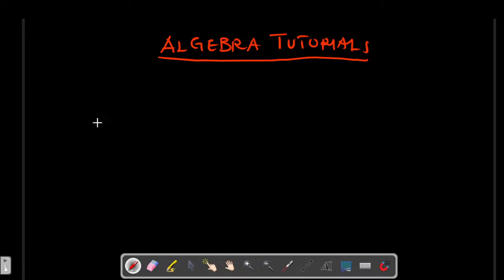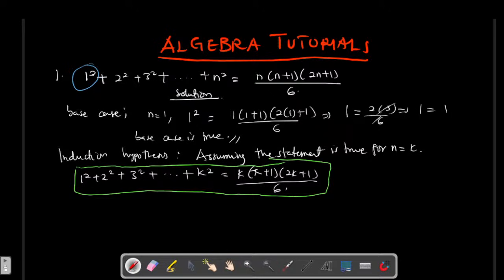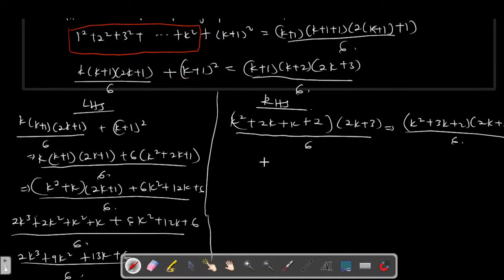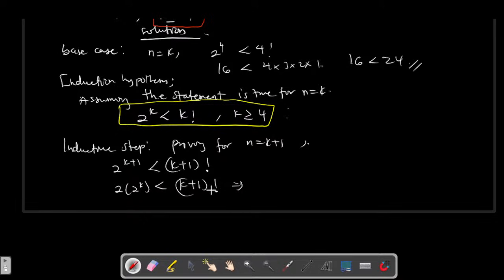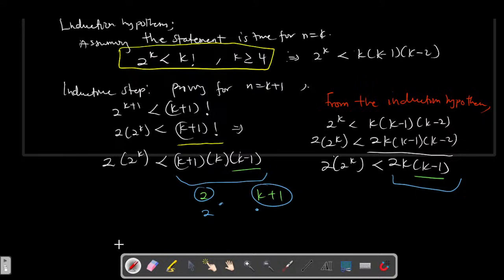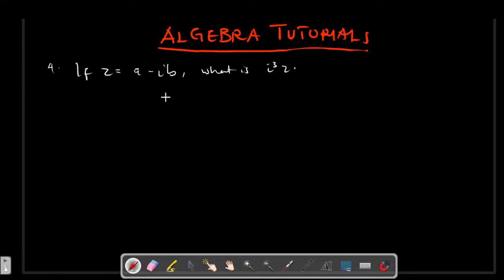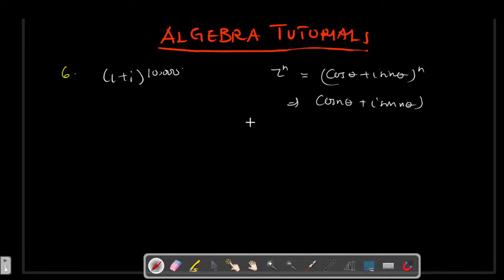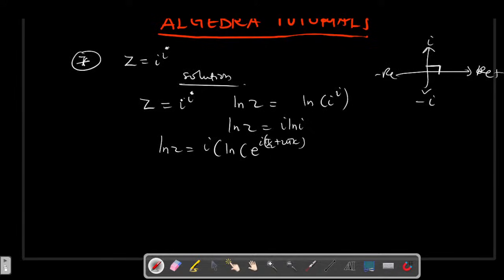Part 1-Engineering Algebra Exam Prep(Number System, Complex Numbers, Vectors)